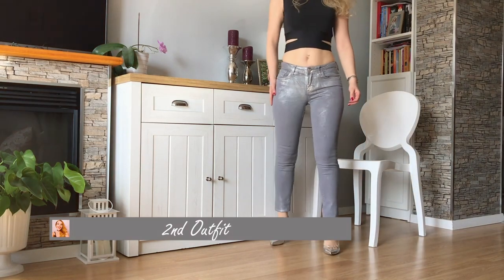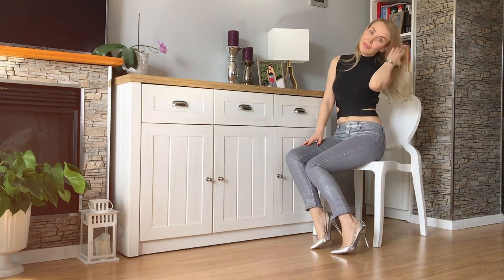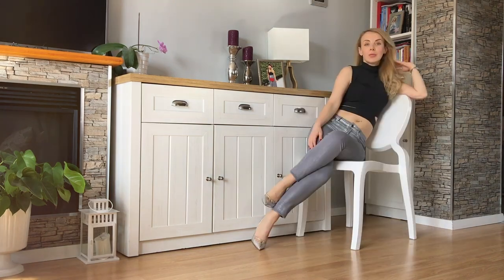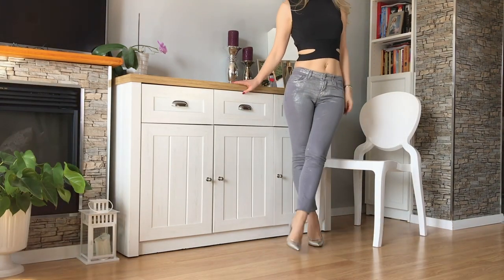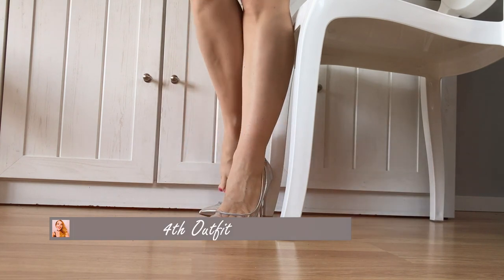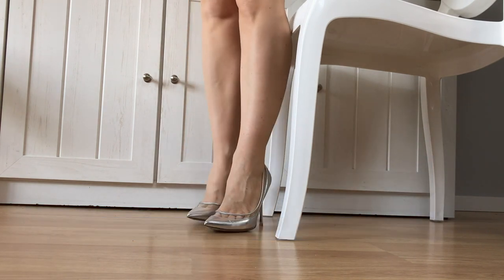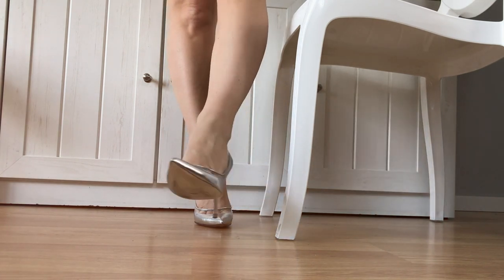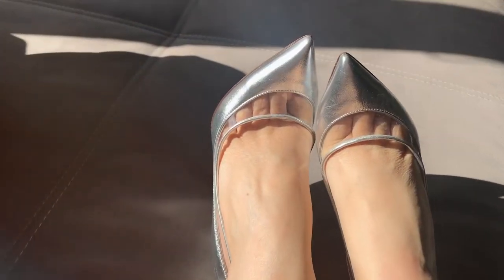HOW TO STYLE METALLIC HEELS & CLOTHES| 5 OUTFIT IDEAS & TIPS FOR SILVER METALLIC LEATHER PUMPS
Hello there!
If you are new here welcome to our high heel lovers club :)
It’s been a while since I showed you my Valentino Dolly Bow Metallic Leather Pumps.
I don’t know if you remember that I did a review of these gorgeous heels in silver and promised to show you how to style them. So, my video today ill be all about that ;)
For me Silver is the hands-down best metallic. It is a grayish-white color and gives me these holiday and celebration vibes. I think this color is perfect for weddings, for parties and one thing is for sure, silver is for any age.

Even though my silver pumps are so festive and they are a great compliment for any holiday or celebration outfit, I would like to show you some casual options that will be perfect even for the office. I will show you 5 great outfit ides with my silver pumps and I’ll give you some great tips on how to pair silver in general.
I hope you will enjoy the selection of my outfits . I don’t know if you have tried to wear something with a metallic touch so far? If your answer is yes, then I’m sure you know how cool and awesome it looks! But if no, then you need to pay your attention to this trend and start to create unique and eye-catching outfits with such pieces of clothes and shoes.
I will be very glad to present my ideas and be your inspiration ;)
With love Ms.Killer Heels/Ellena

Song: Vorsa - If Only You Knew